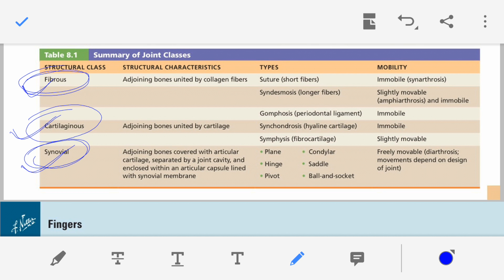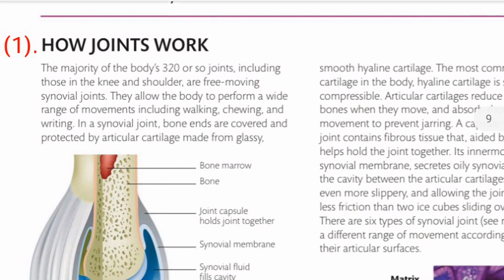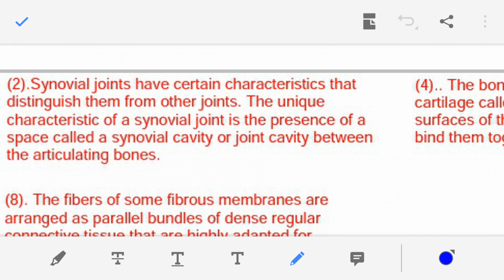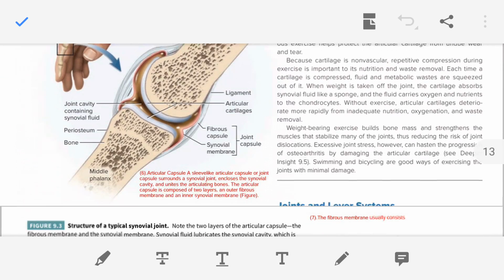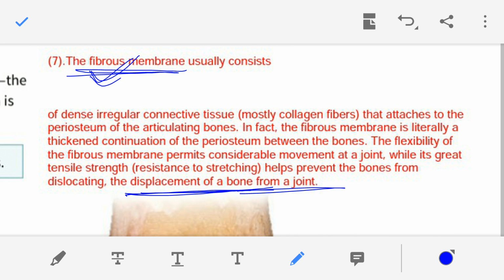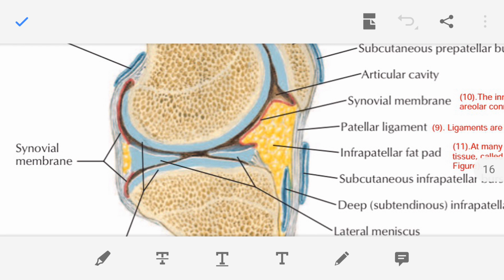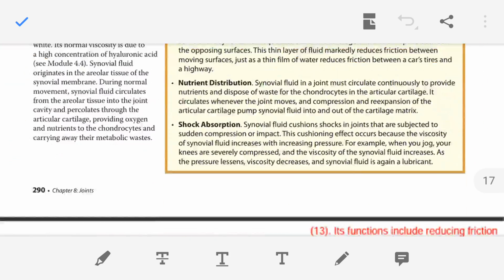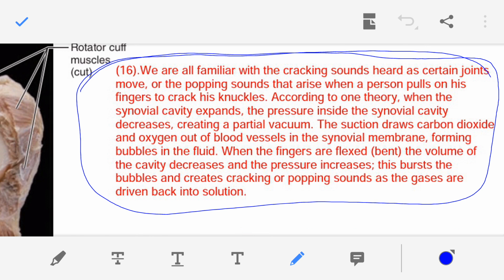Structure of the Synovial Joint